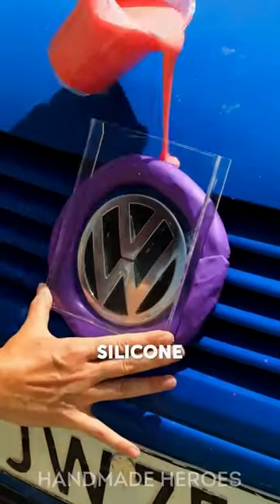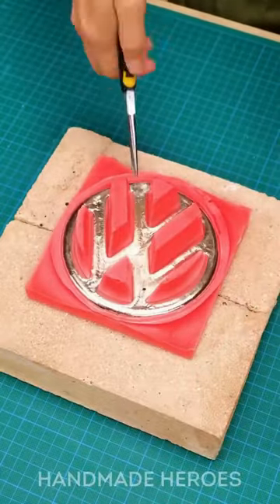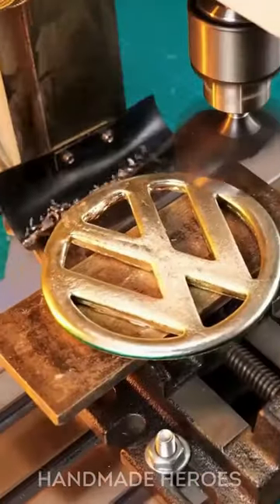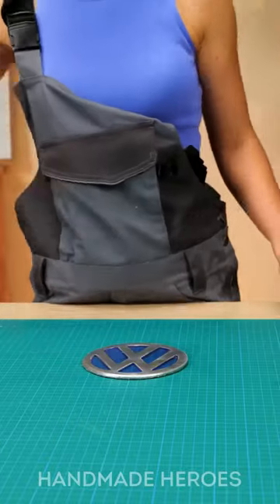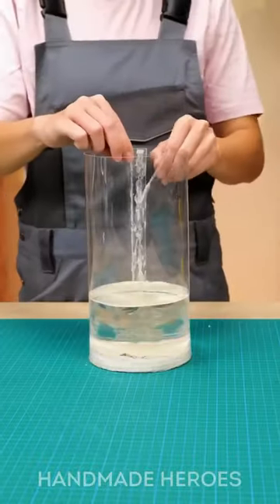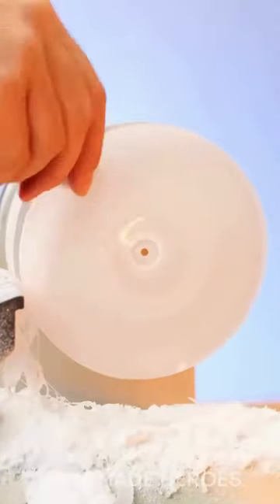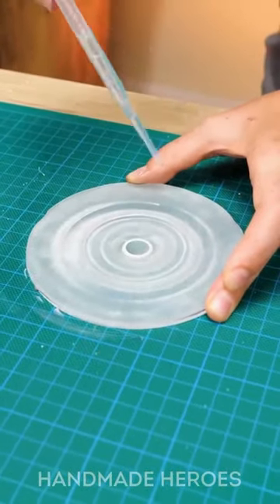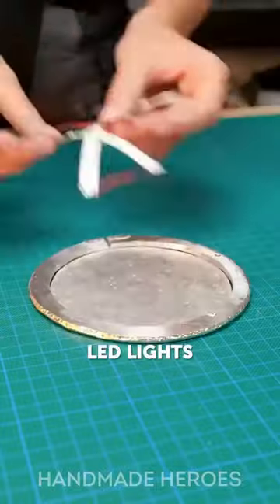Inspiring idea to personalize your mirror: Look how she does it! 🪞😮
Easy DIY project for a custom look.